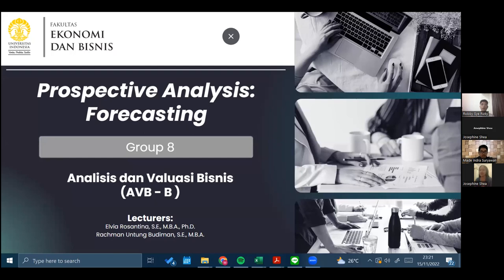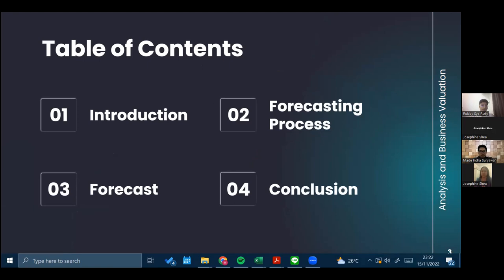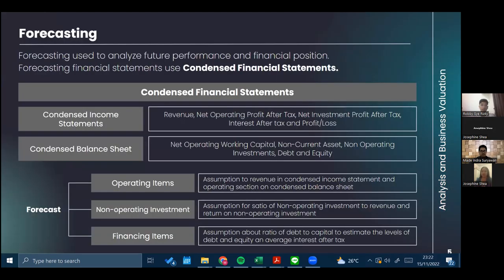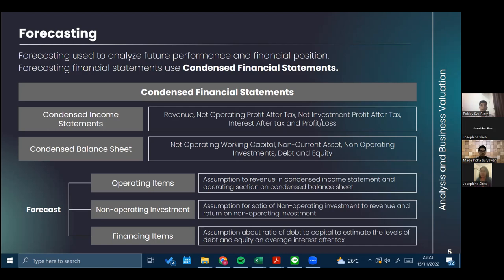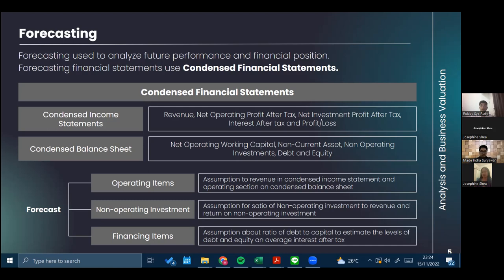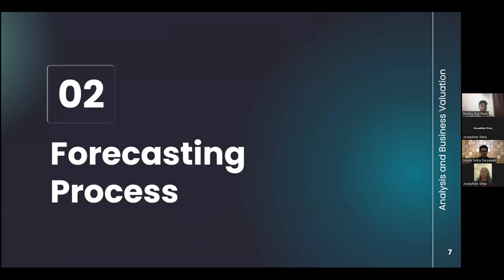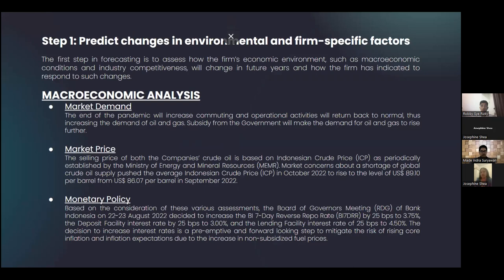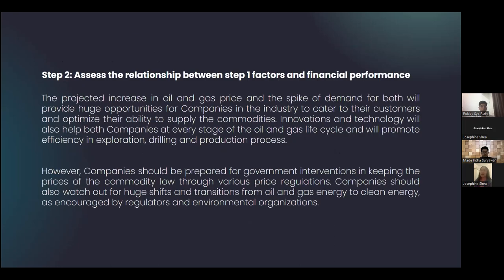Prospective Analysis: Forecasting | Group 8 AVB-B FEB UI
Greetings to our lecturer and beloved friends from the AVB-B FEB UI class. We are Group 8, which consists of Robby Sye Rizky, Josephine Shea, and Made Indra Suryawan. With this video, we present to you the result of our analysis and forecast of PT Medco Energi Internasional Tbk and PT Energi Mega Persada Tbk, companies from the gas and oil industry. We hope that this video can help in the process of learning the materials about forecasting. Enjoy the video!